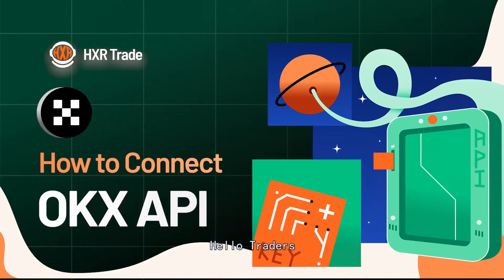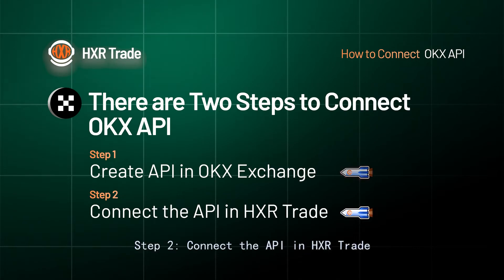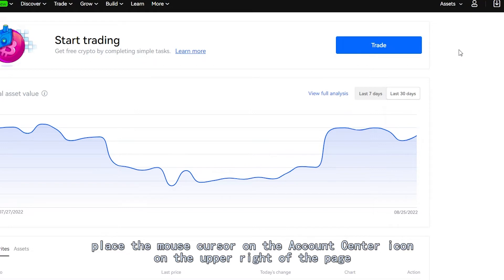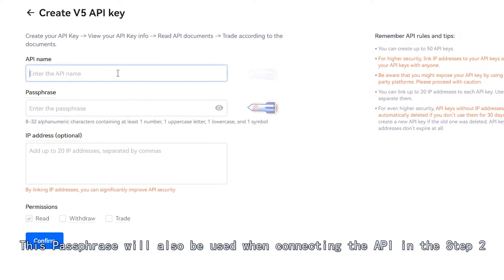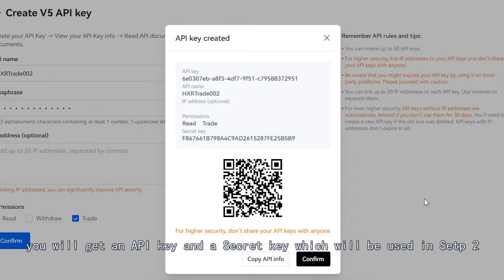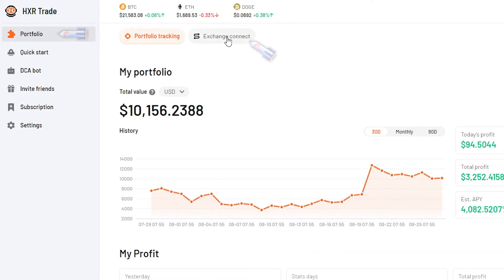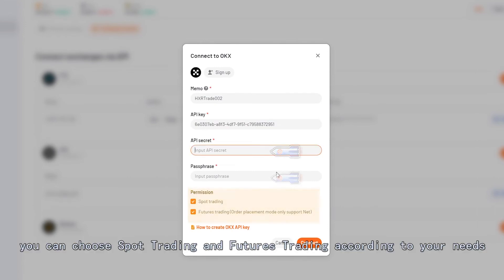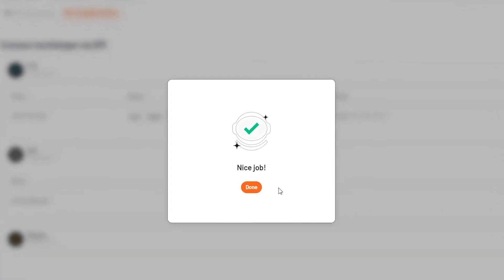HXR Trade Guide How to Connect the API of OKX Exchange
📝Description:
Demonstration to you how to apply API Key on Crypto Exchange OKX, and connect API to HXR Trade. After connecting well, you can create Crypto Exchange OKX DCA Bots on HXR Trade, and enjoy auto crypto trading.

🕹️TIMESTAMPS:
00:12 Skip Opening
00:20 Intro of How to Connect OKX Exchange API to HXR Trade
00:38 Step 1. Create OKX Exchange API
01:44 Step 2. Connect OKX Exchange API to HXR Trade
02:28 Test Connection

🚀About HXR Trade:
HXR Trade, a free Crypto Trading Bot service, brings you a new experience of Auto Trading! Including 3 common functions, Crypto DCA BOT, TV Custom Trading Bot and Paper Trading. For more special services, SmartTrading, Ticker push, and Marketcap Top100 are waiting for you. Let more crypto traders make money easier from BTC and ETH trading, no longer miss any opportunity!

Find more and better Crypto Trading Bots on HXR Trade Official